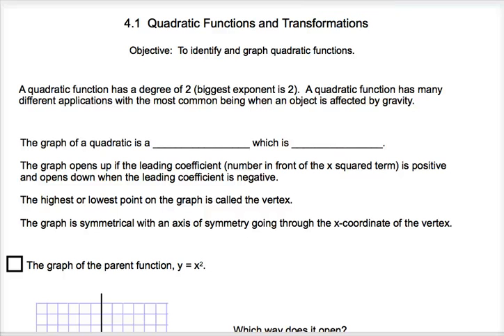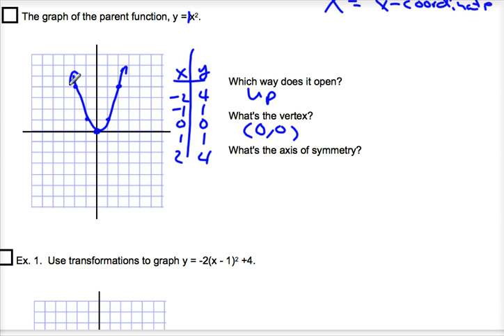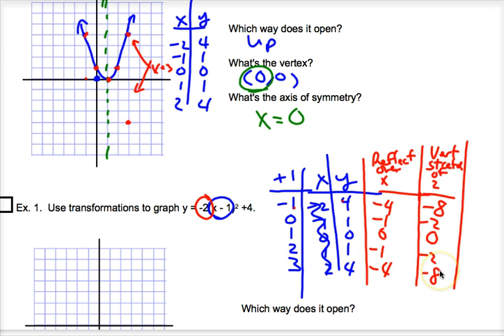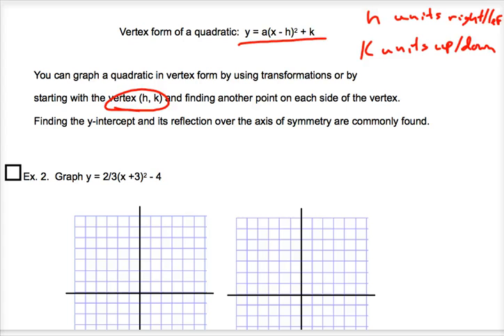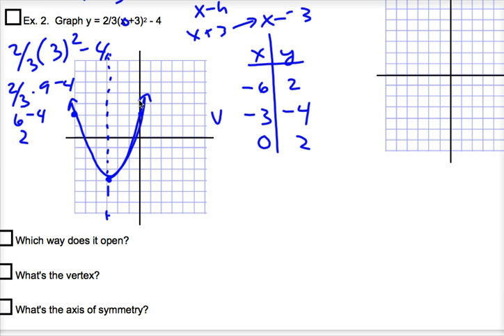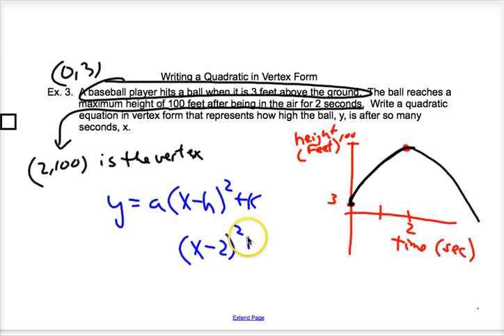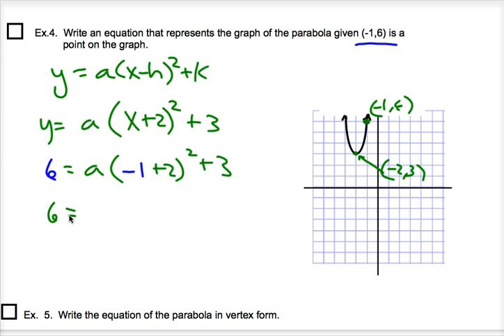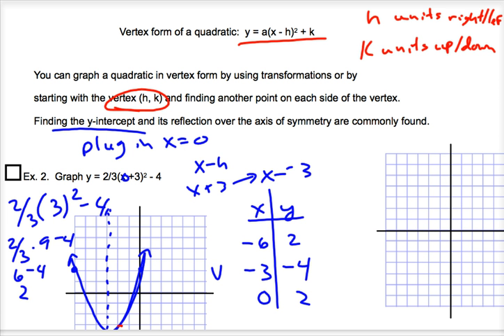4 1 quadratic functions